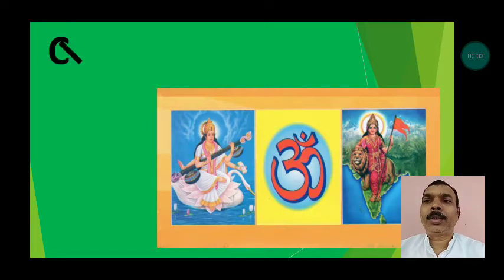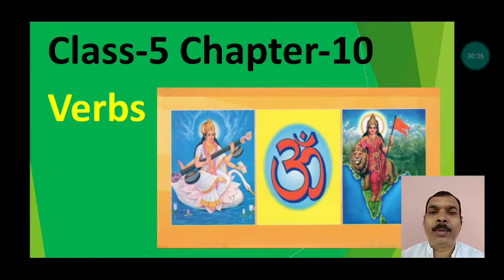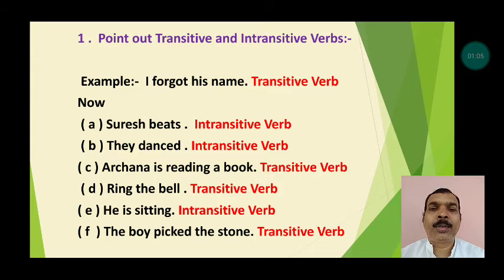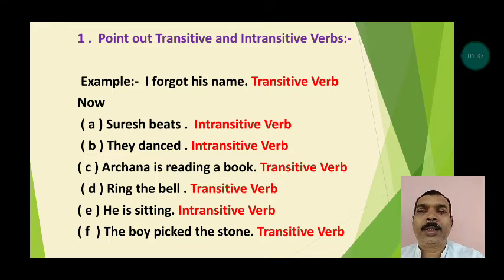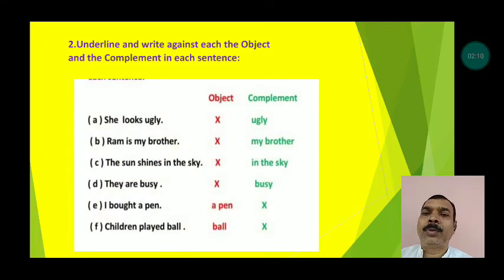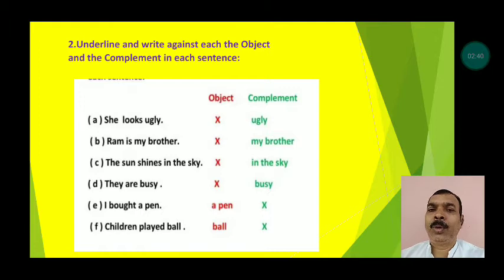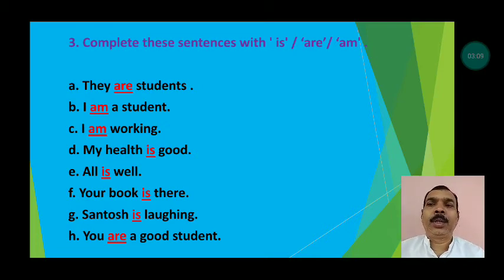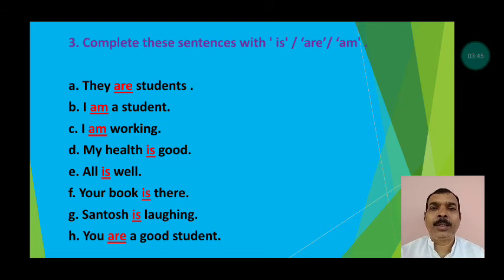Class-5, Chapter-10, Grammar, Verbs, An Excellent English Grammar & Composition-III